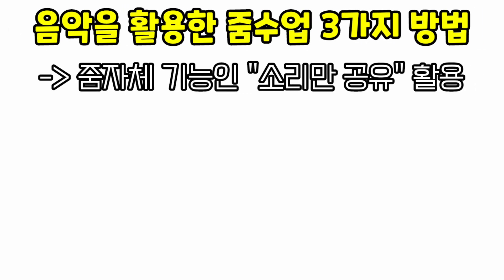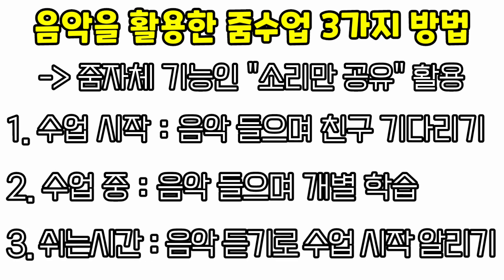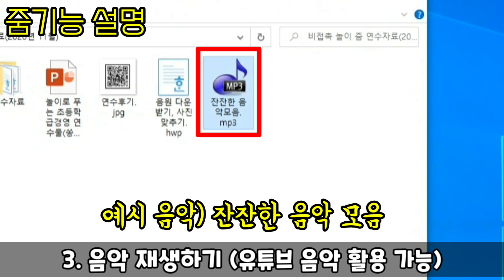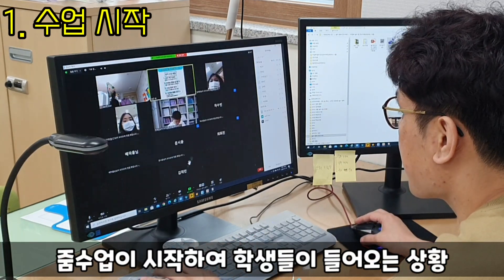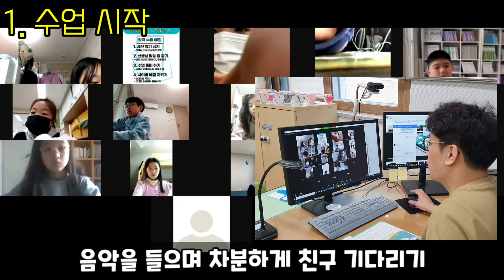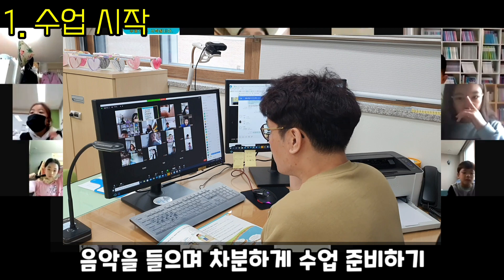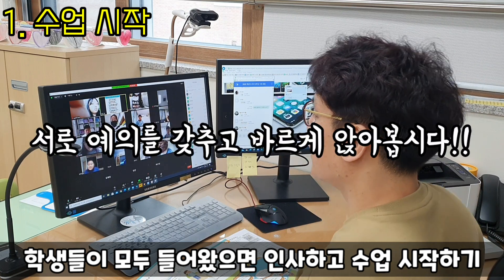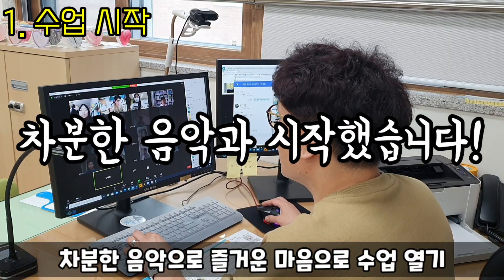줌수업ㅣ화상수업ㅣ잔잔한 배경음악ㅣ수업 준비ㅣ수업 전ㅣ수업 증ㅣ쉬는 시간ㅣ쏭쌤TV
10시 줌 수업. 이제 수업을 위해 이것 저것 준비할게 많다.
시간맞춰 들어오라고 하지만 학생들이 줌에 모두 들어오는데 시간이 어느정도 걸린다. 학생들에게 편안한 분위기에서 줌 수업이 시작되게 만들어 주고 싶다.

-장점
1) 소리만 공유되기 때문에 선생님 수업 준비하는 컴퓨터 모습이 학생들에게는 보이지 않는다.
2) 수업 중 개별활동(교과서 풀기, 미술활동하기 등)을 시킬 때 배경 음악을 공유하면 좋다.
3) 2교시와 3교시 연속 줌 수업시 쉬는 시간에 노래를 들어며 쉬게 한다. 노래가 끝나면 수업이 시작한다는 의미를 갖게 한다.

-출처 : 위 내용은 "쏭쌤의 실시간 화상수업, Zoom 놀이의 모든 것(책 출간 예정)"에서 더 풍부한 내용으로 만나볼 수 있습니다^^